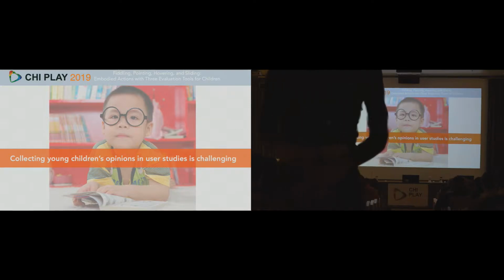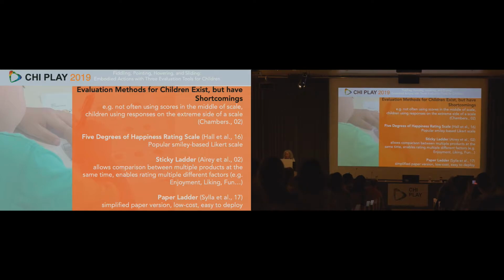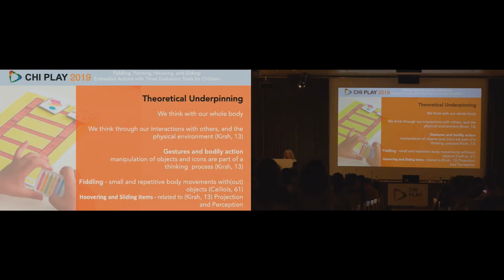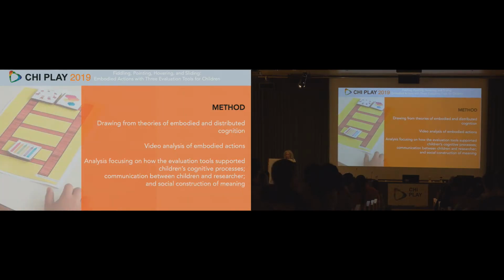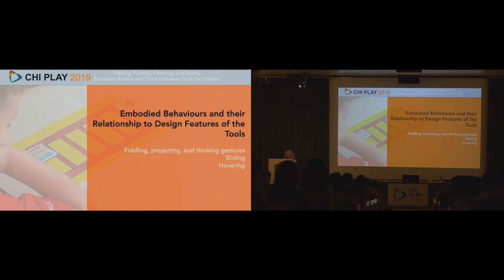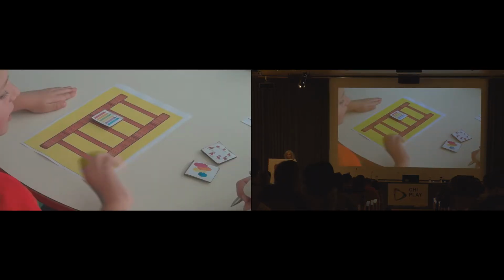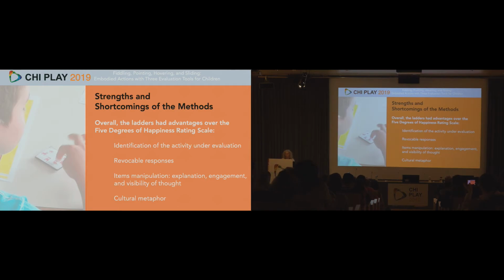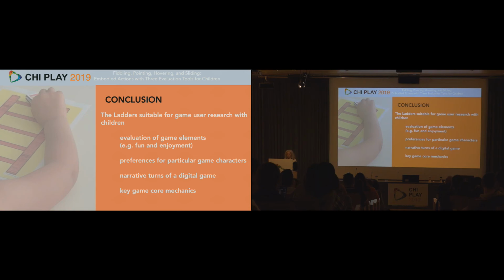Fiddling, Pointing, Hovering, and Sliding: Embodied Actions with Three Evaluation Tools for Children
Cristina Maria Sylla, Elena Márquez Segura, Akeiylah DeWitt, Ahmed Sabbir Arif, Eva Irene Brooks

Session: emBodied Gaming

Abstract
In user studies with children, it is important to use age appropriate evaluation tools to better understand their preferences, opinions, and thoughts. Here, we studied two accepted evaluation tools: The Five Degrees of Happiness, and the Sticky Ladder rating scale; together with the Paper Ladder, a paper version of the latter. Thirty-six preschoolers rated two creative and play activities ("Painting" and "Construction Blocks") and a game ("Musical Chairs") in terms of difficulty, enjoyment, and preference. Drawing from theories of embodied and distributed cognition, we performed a video analysis of the children's interactions with these tools, focusing on how each tool supported the children's cognitive processes and communication with the researcher. Here, we first describe children's embodied behavior and discuss how these were supported by design features and affordances of the tools. Then, we discuss strengths and shortcomings of each evaluation method. Last, we provide recommendations for their design, appropriation, and usage by researchers developing and evaluating playful solutions and games for children.

Recorded at CHI PLAY 2019, Barcelona, Spain, 22–25 October 2019